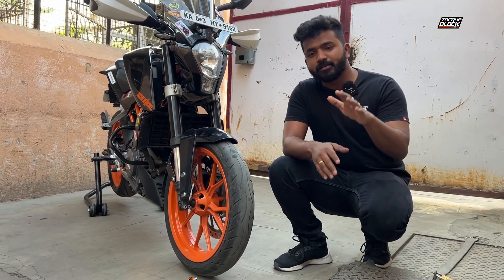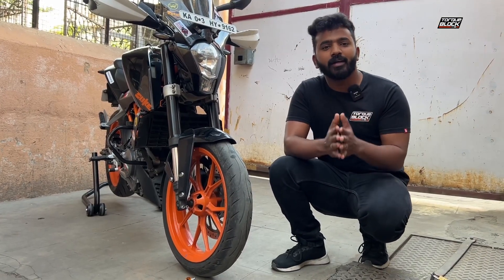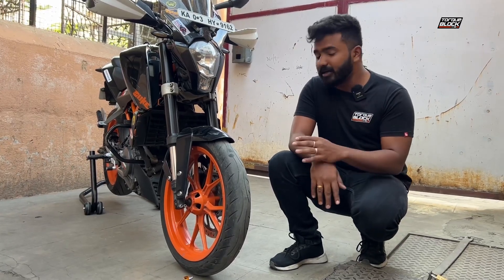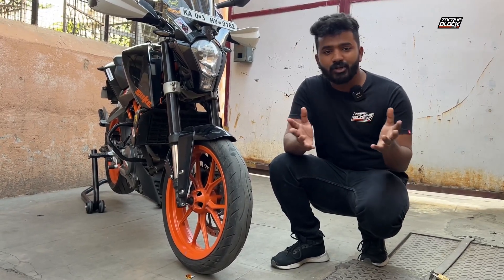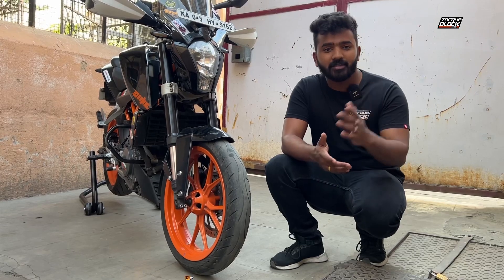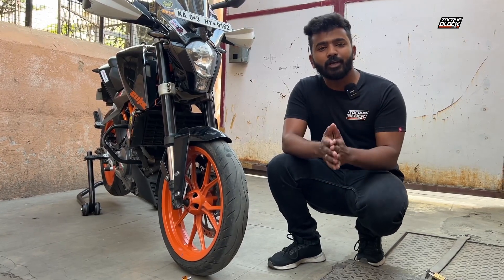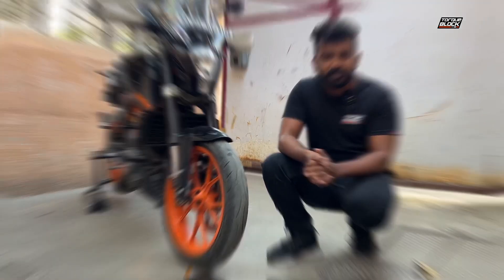Why It's Very Important To Maintain The Right Tyre Pressure? || Torque Block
To Get Your New Bike/Car Tyres Or Any Performance Parts  DM @torqueblock (Instagram)

Correct air pressure in a tyre helps to distribute the weight of your vehicle evenly across the tyre's tread pattern, so that the tyre – and the vehicle itself – is at its most stable. When a tyre is over- or under-inflated, it loses stability, negatively affecting handling, cornering and stopping.